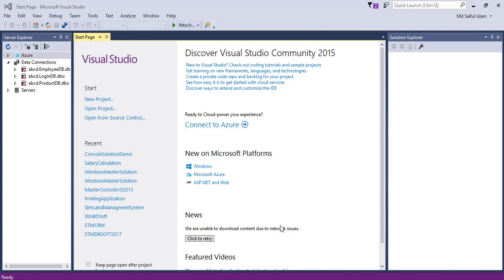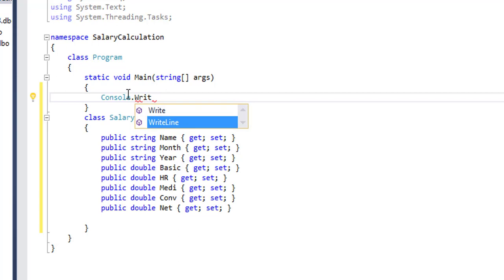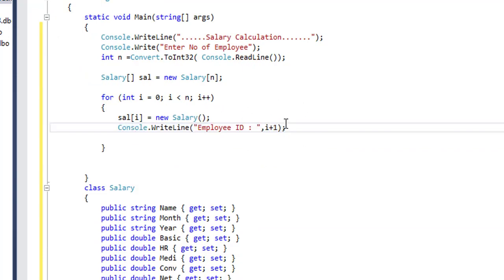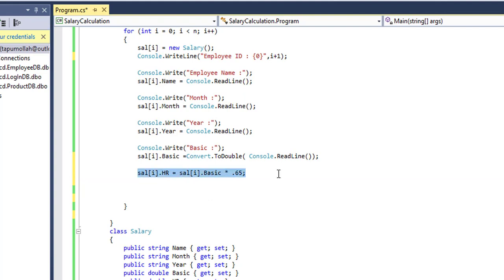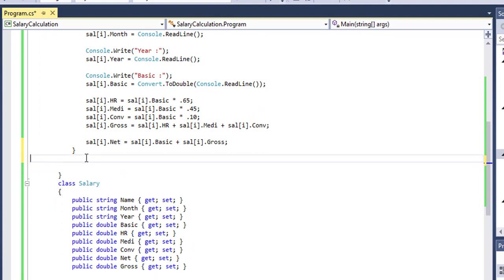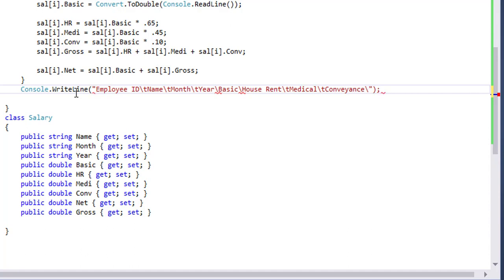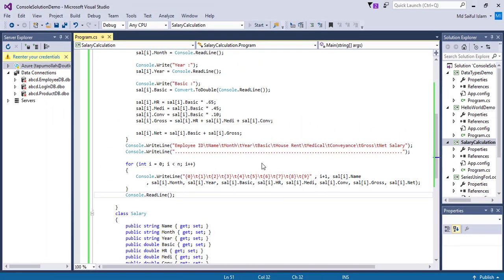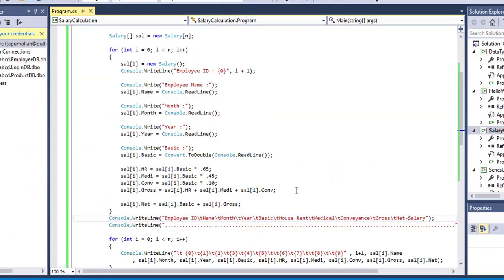Salary Calculation Demo in C# Console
Working steps to Calculation of Salary Demo in C# Console:

1. Create a Salary Class and make some properties
2. Show and Information heading
3. Take input of No of Employee
4. Create an array of salary class
5. Take input of Name, Month, year, basic, house rent ratio or percentage, medical rent ratio or percentage, conveyance rent ratio or percentage using a for loop
6. Design the column name to show the information
7. Then I have used another for loop to display the salary data, here I have use placeholder, \t, and pass the data as parameter.
8. Stop the program by console readline() method.
9. Run and check

Thanks again